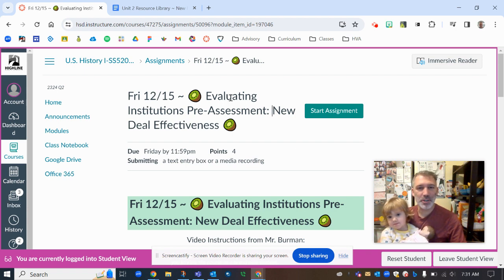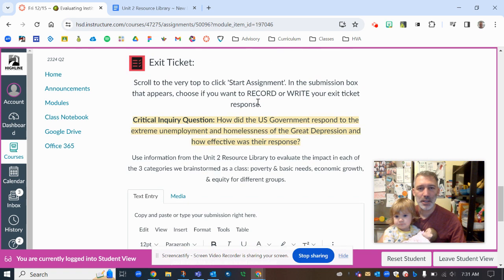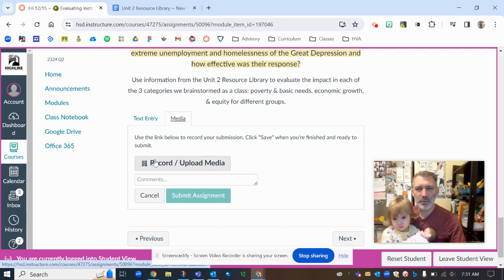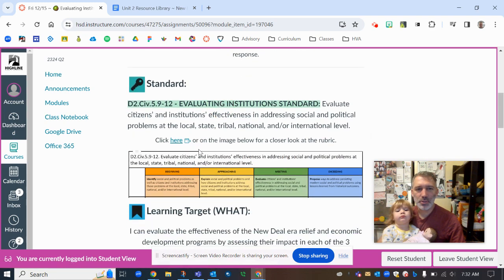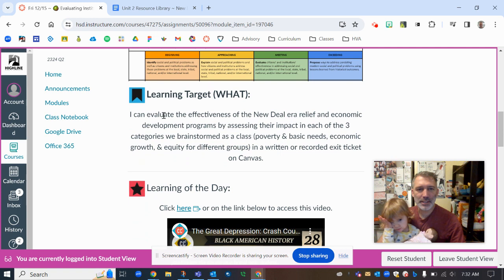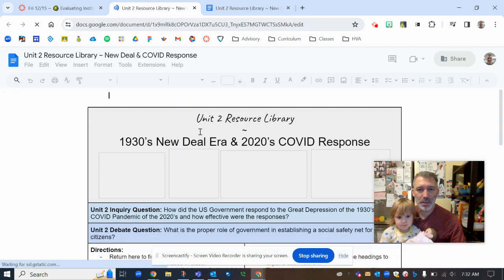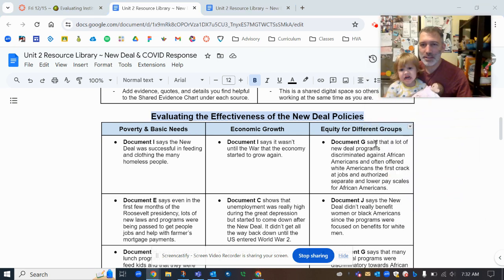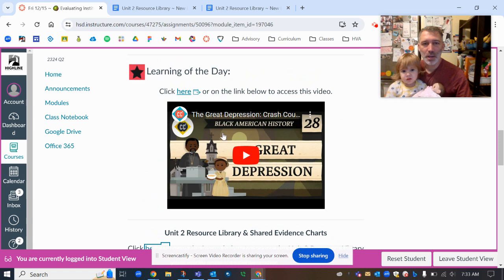Evaluating Institutions Pre-Assessment (US History)